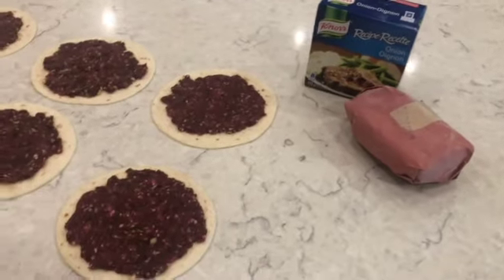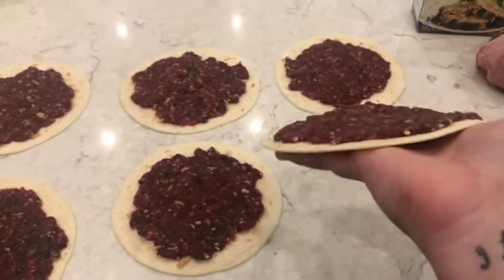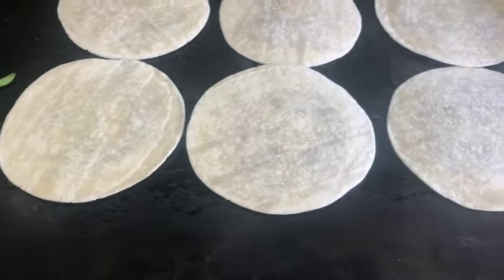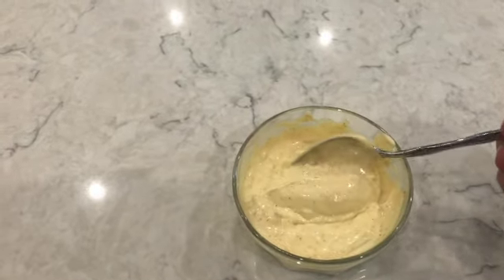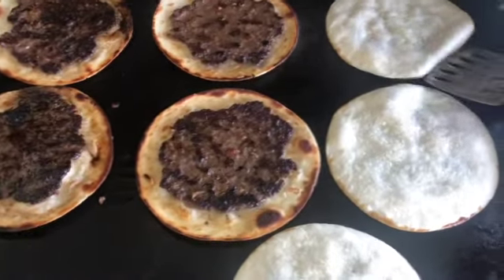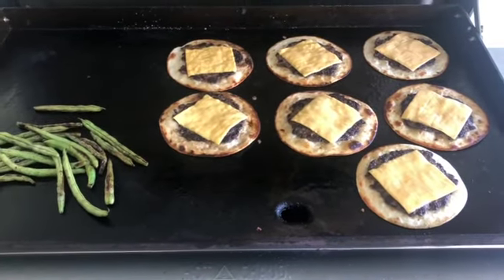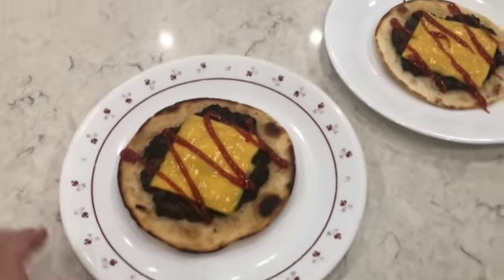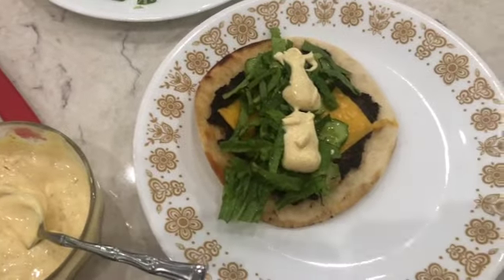A Twist On Tacos! Burger Tacos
Welcome to this delicious burger taco recipe! 🍔🌮
In this mouthwatering video, I'll show you step-by-step how to create the ultimate fusion of flavours – juicy venison patties, topped with melty cheese, fresh veggies, and a tangy special sauce, all wrapped in soft, yet crunchy taco shells. Perfect for burger and taco lovers alike! 🤤🍅🥬🧀 So, grab your apron and get ready to savour this delectable twist on classic favourites.